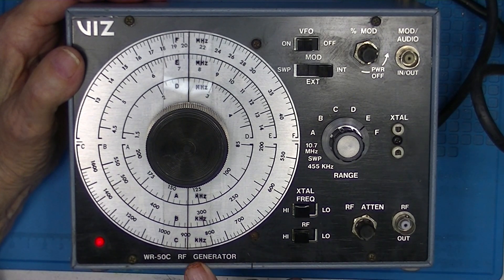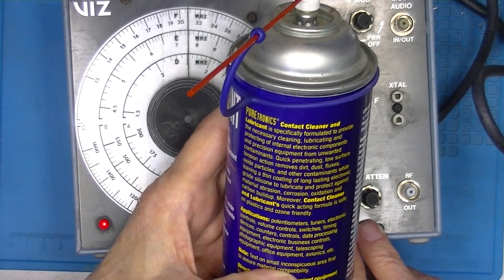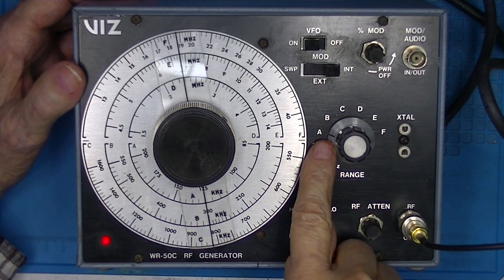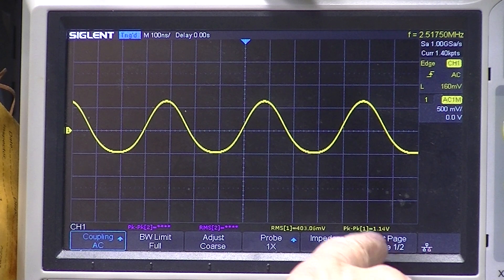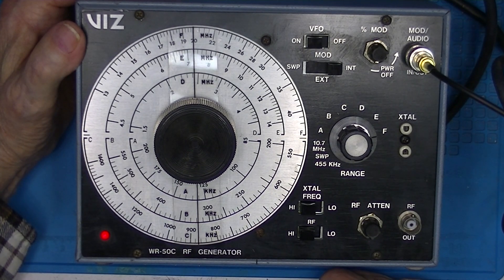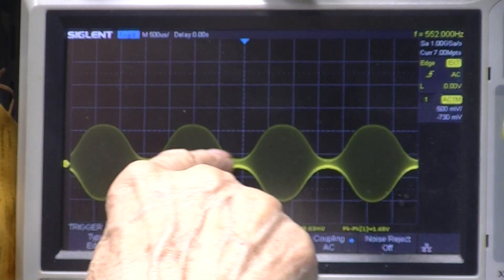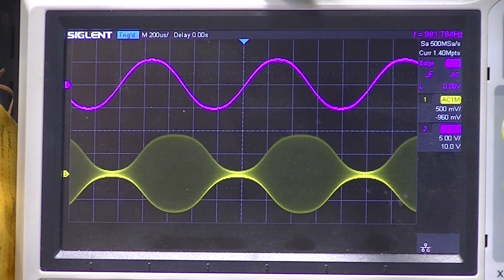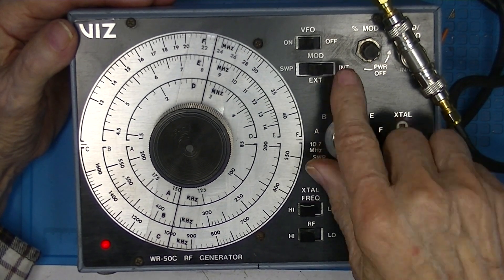A Look at a VIZ (RCA) WR-50C Part 2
Part 2 – Outputs are shown on an O-Scope (except for SWP mode).
Part 1 – A look at the signal generator and installation of BNC style connectors.